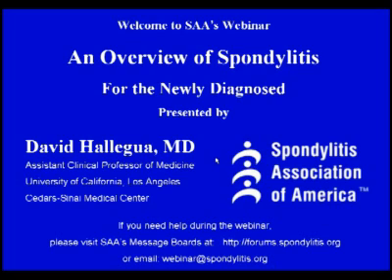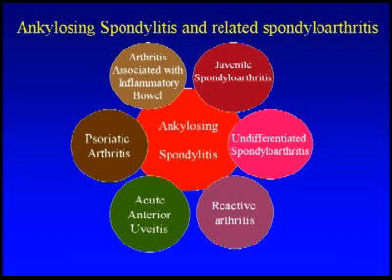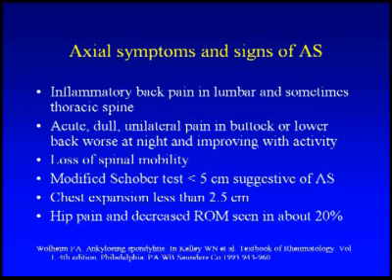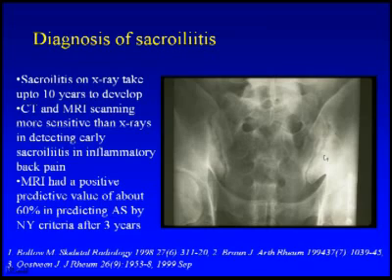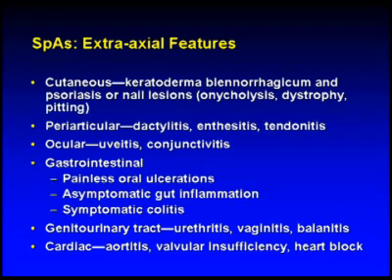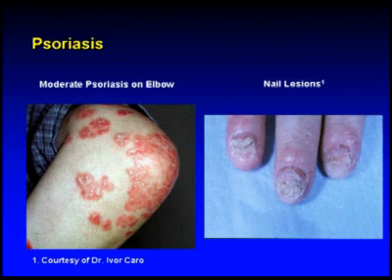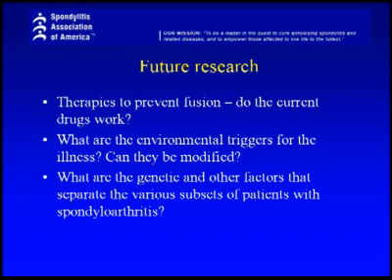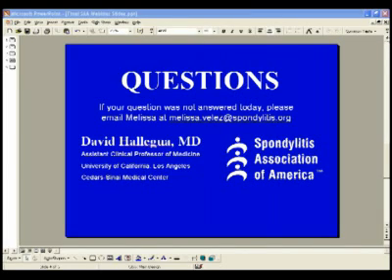An Overview of Spondylitis For the Newly Diagnosed - Webinar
David Hallegua, MD provided information specifically for people newly diagnosed with spondylitis.